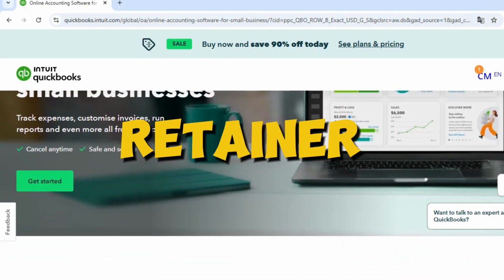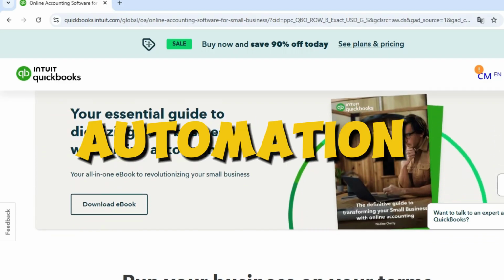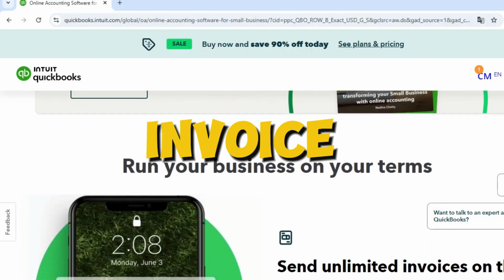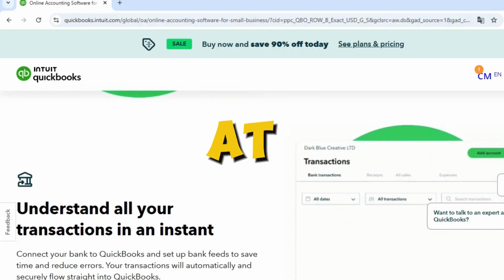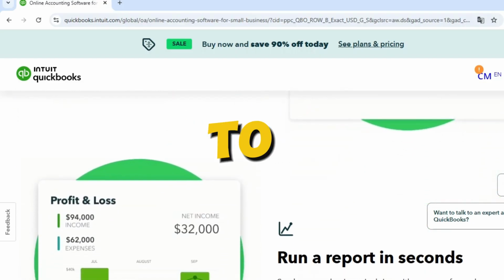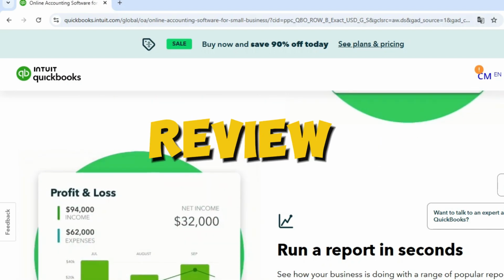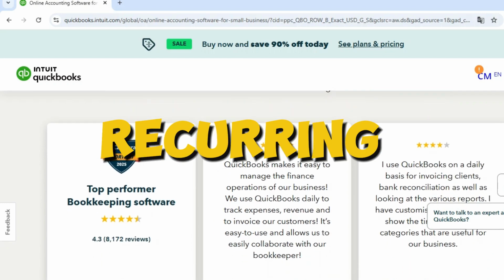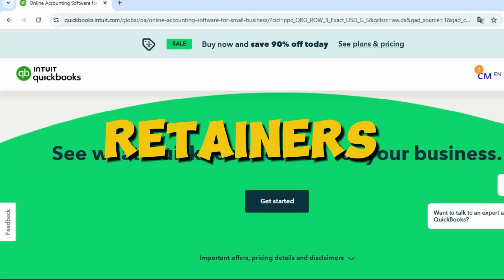How to Create Recurring Transactions in QuickBooks Online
Welcome back to Guide with Samuel! In this tutorial, you’ll learn how to create recurring transactions in QuickBooks Online to automate your invoices, bills, or expenses. This guide is perfect for small business owners, freelancers, and accountants who want to save time, reduce errors, and streamline their bookkeeping.

You’ll discover how to:

Navigate to the Recurring Transactions section in QuickBooks Online.

Create a new recurring transaction for invoices, bills, or expenses.

Set the frequency, start date, and end date for automatic posting.

Review, edit, or delete recurring transactions as needed.

By following this step-by-step guide, you’ll automate repetitive tasks, improve financial accuracy, and focus more on growing your business. Even beginners can set up recurring transactions confidently.